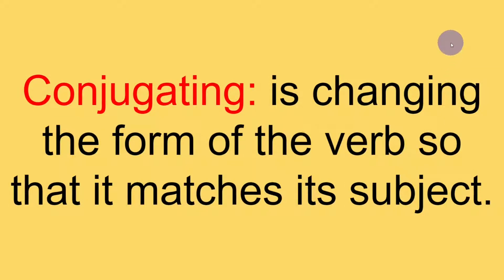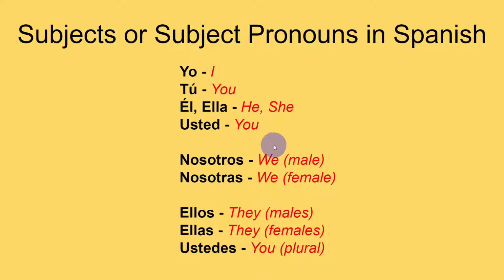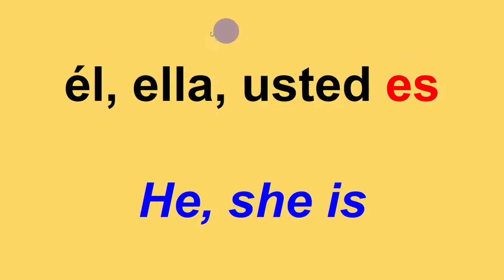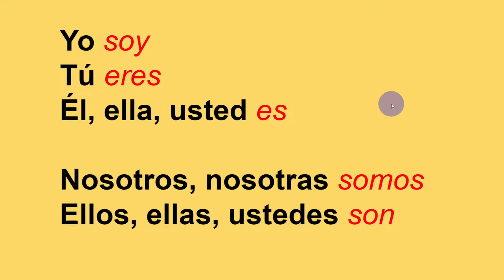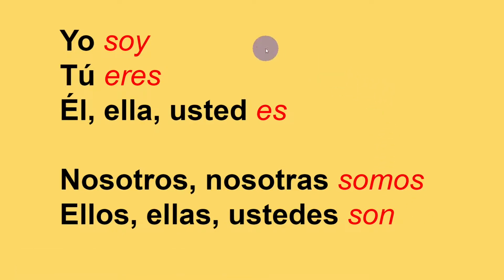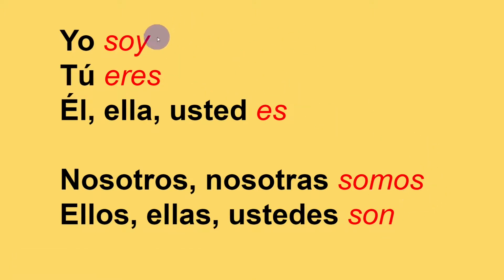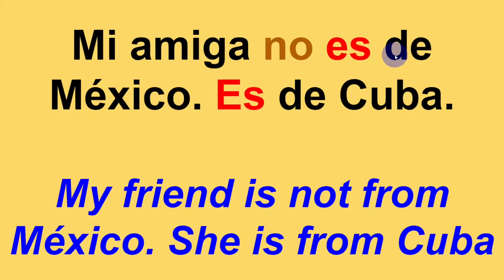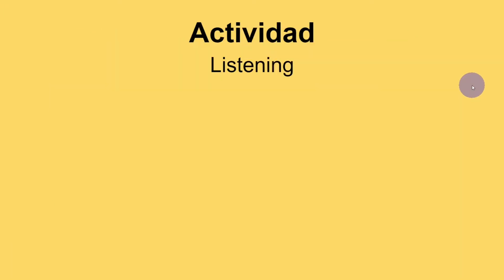verb CONJUGATION Spanish SER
Verb conjugation Spanish ser. Learn how to conjugate the verb SER in the Spanish language. Conjugate the verb SER in the present tense of the indicative mode. This is very important to learn because this conjugated verb will be used throughout all the lessons.

This is a class for beginners Spanish speakers: Non-Speakers.

"Conjugation of verbs are very important because by learning how to conjugate verbs, you will learn how to speak very fluent and know which person you are talking about." Learn from the beginning the conjugations. It will pay off as you become more fluent.

Ch1:L8

objectives:
by the end of this lesson, you will learn how to:
1) conjugate the verb ser in spanish in the present tense of the indicative mode.